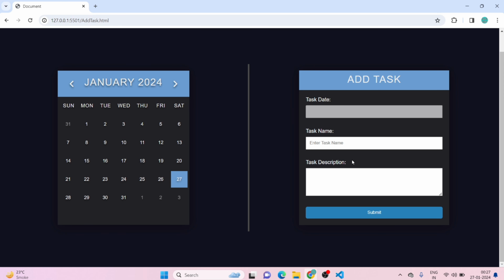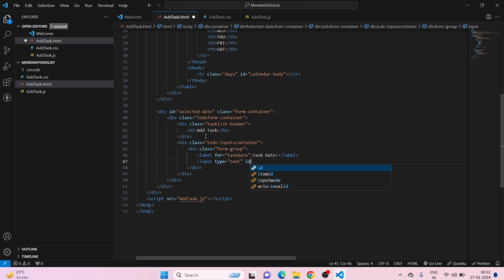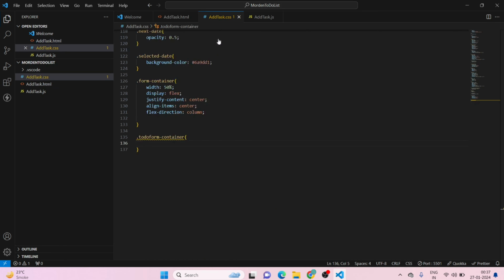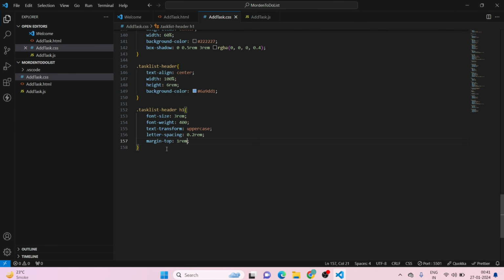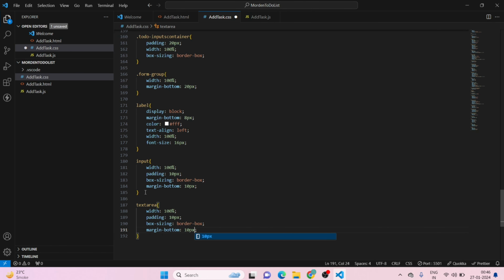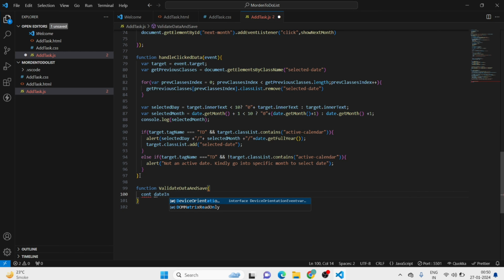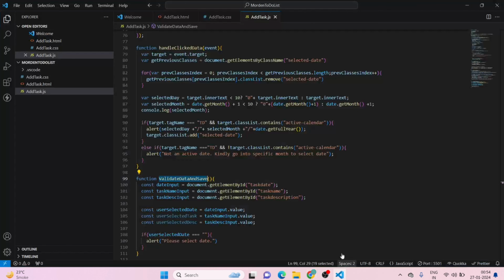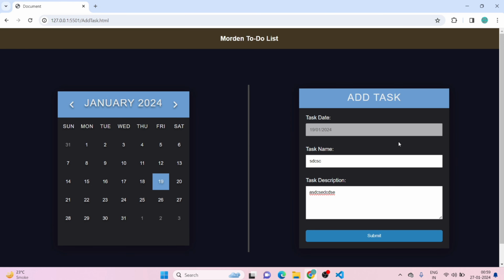Building an Add Task Form with HTML, CSS & JavaScript - To Do List Project Part 3 | Fun & Learn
In this tutorial, you'll learn how to create a dynamic and user-friendly Add Task Form using HTML, CSS, and JavaScript. We guide you through each step, from designing the form's layout with HTML and styling it with CSS, to implementing interactive features with JavaScript. By the end of this video, you'll be able to build a functional task form that can be easily integrated into your web applications. Perfect for beginners and intermediate developers looking to enhance their web development skills

Thanks,